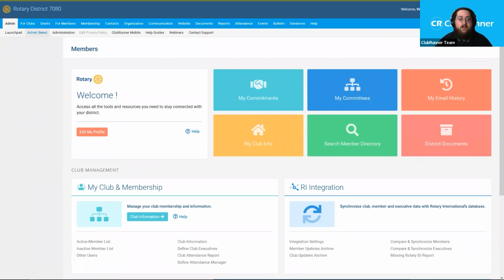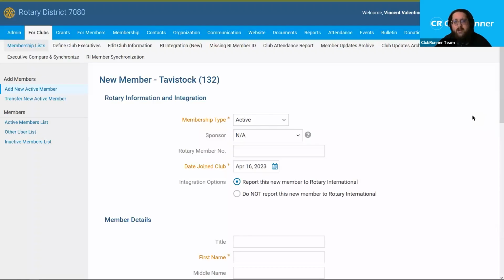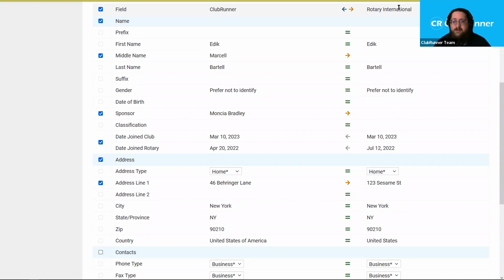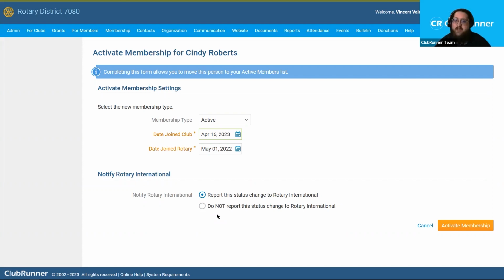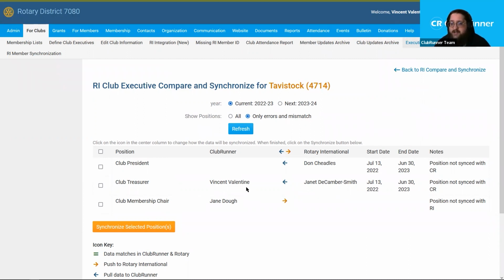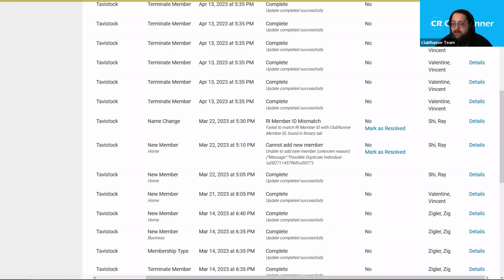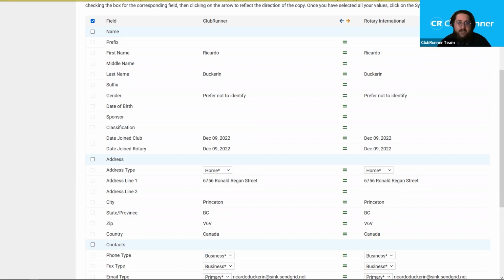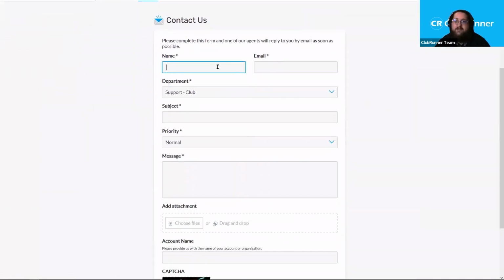05-Advanced Club Executive Training on District Version